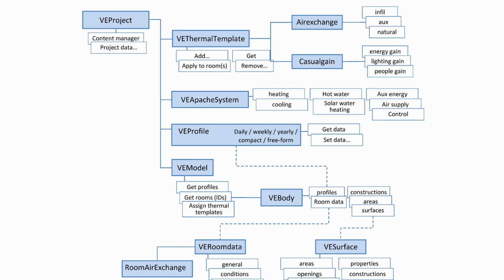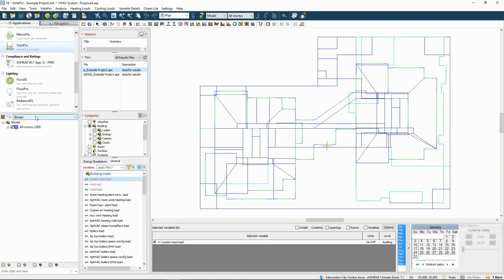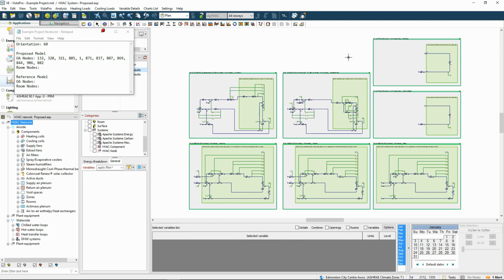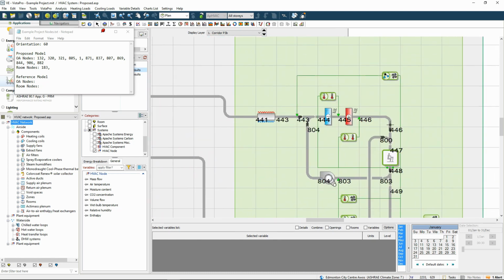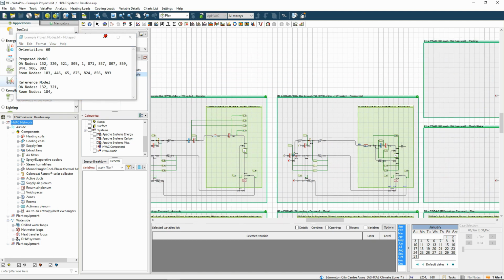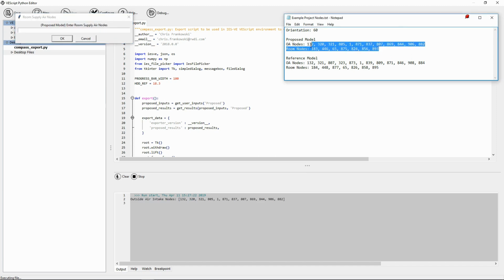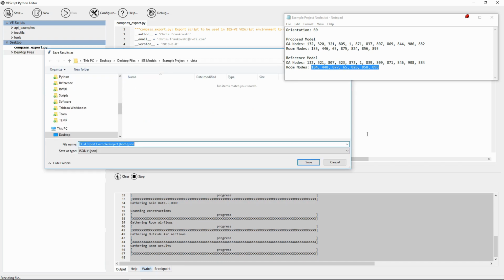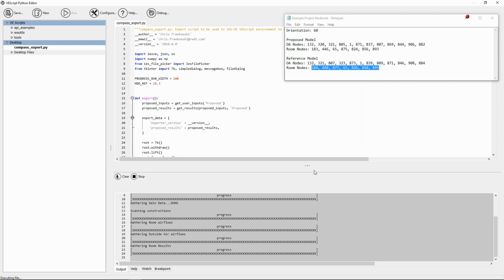Exporting IES-VE data for upload to EnergyCompass.design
A walk-through of exporting data from IES-VE to  EnergyCompass.design.

EnergyCompass.design is a web based tool that amalgamates building energy simulations into a resource for building designers.

0:00 Intro
0:35 Manual
0:54
1:13 Orientation
1:20 OA/room nodes
5:15 Nodes for Ref model
6:08 Running the code
7:25 No Ref model
7:40 PRM Ref model
8:40 Separate Ref model
9:38 Troubleshooting